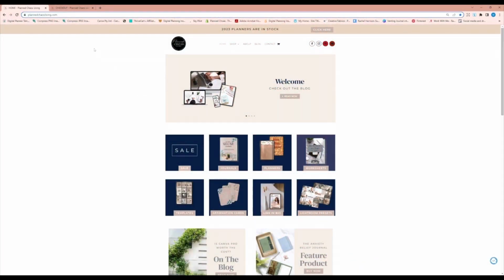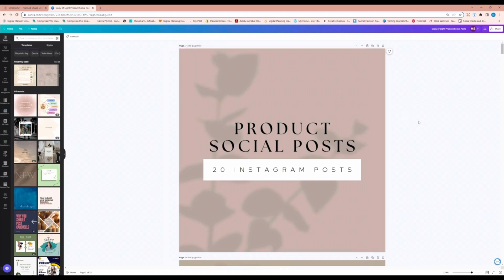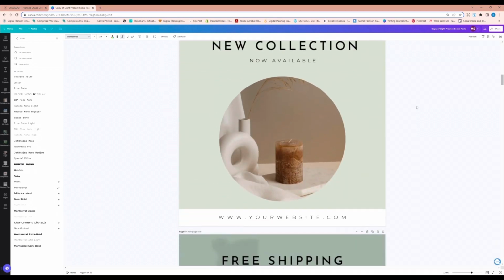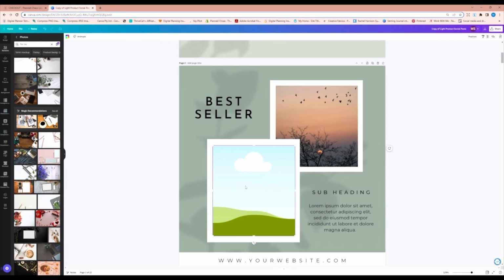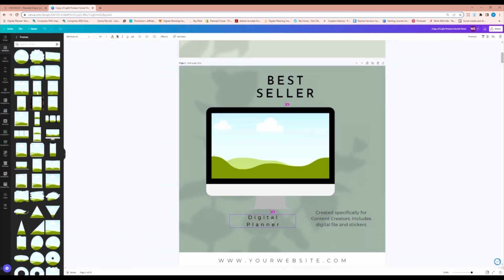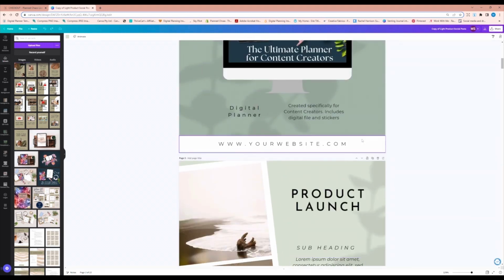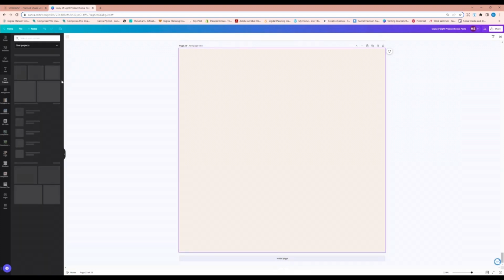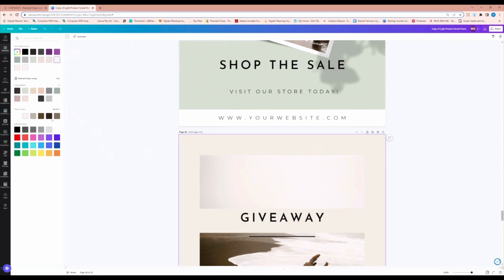Edit your Canva Template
You bought social media templates, now what? I will show you the fast and easy way to edit your templates to match your brand and make them your own so you can get back to your life and running your business.